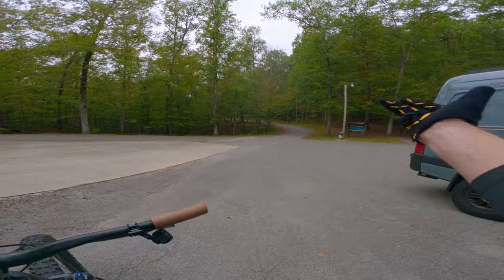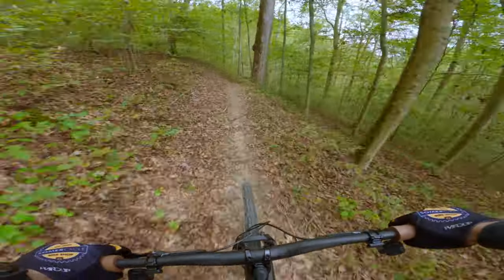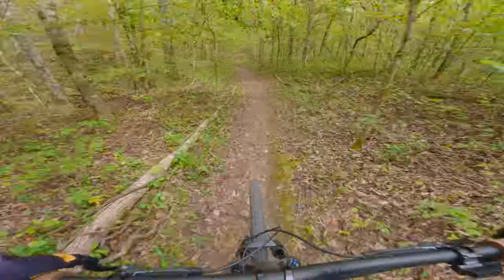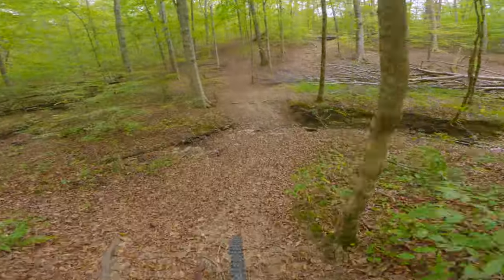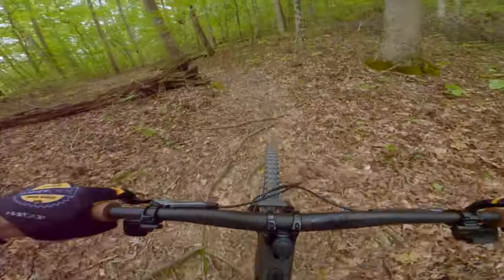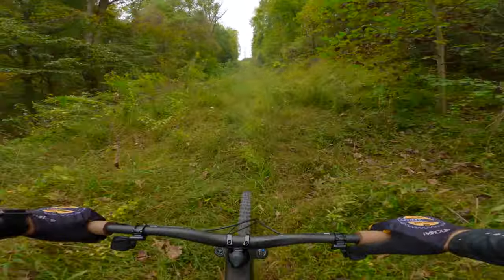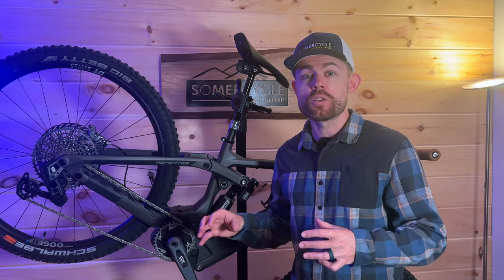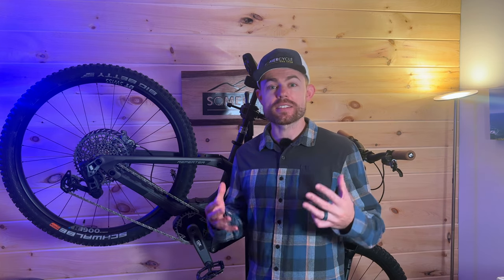Transition Repeater PT ft. SRAM Powertrain | REVIEW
The new Transition Repeater has 90Nm of power and ready to rally. You can't stop smiling when you're riding it, either.